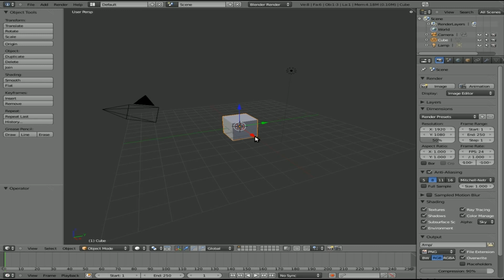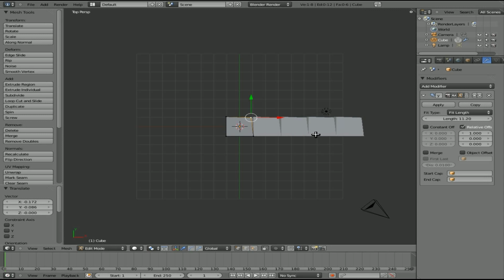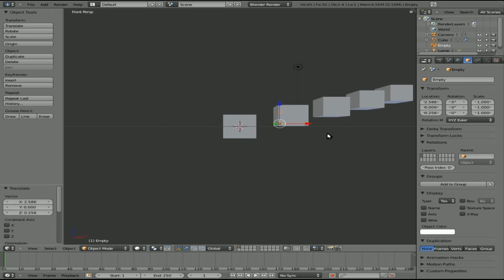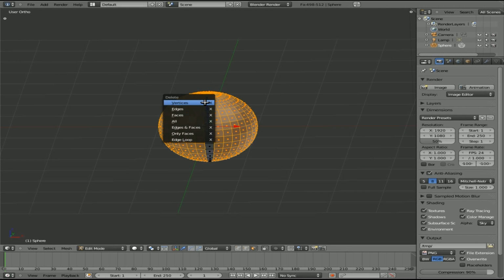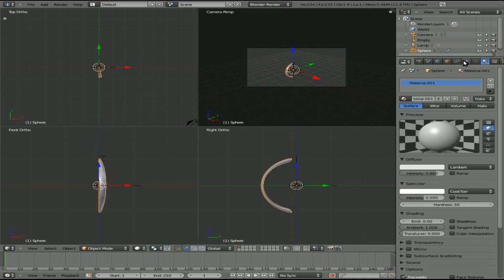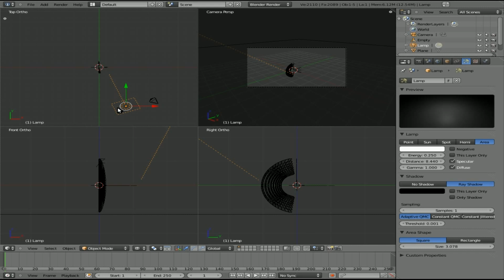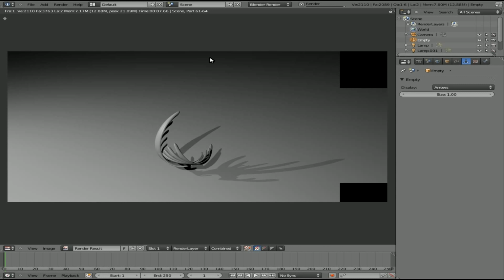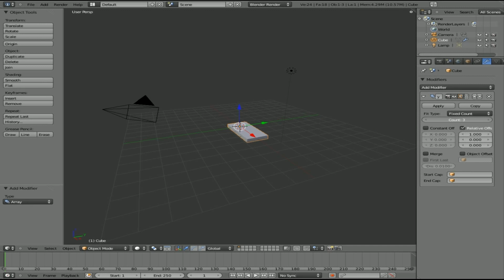Arrays in Blender 2.5 - Blender 3D